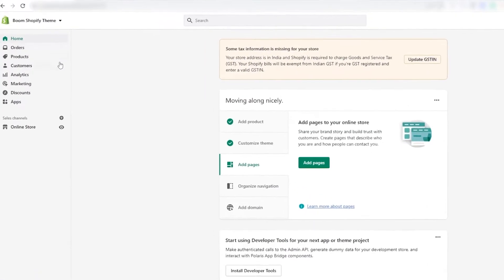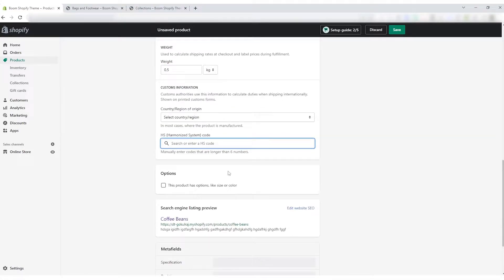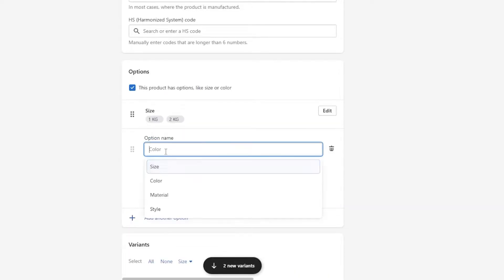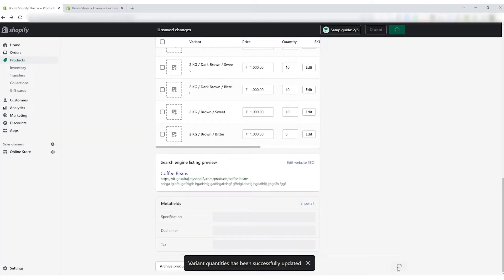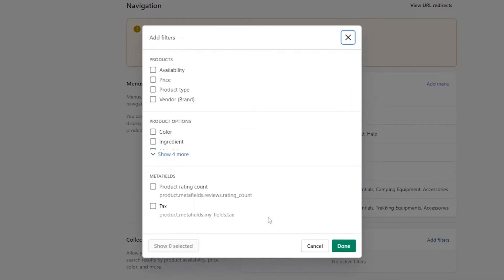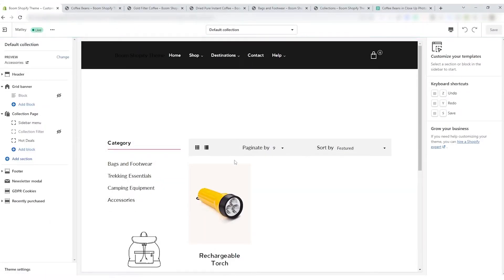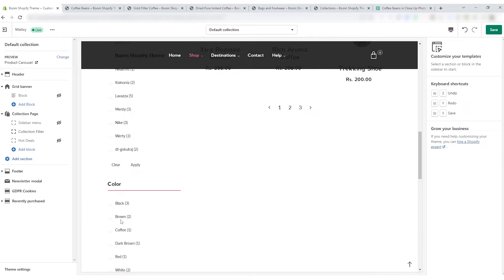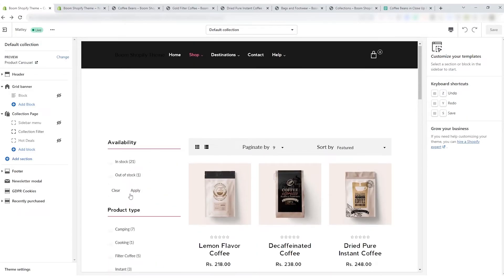How to Add Product Filter on Shopify | Filters on Collection Page | Shopify Theme Tutorial DIY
Simple step to add product filter on your Shopify Store.